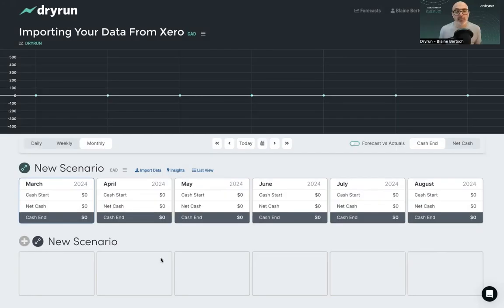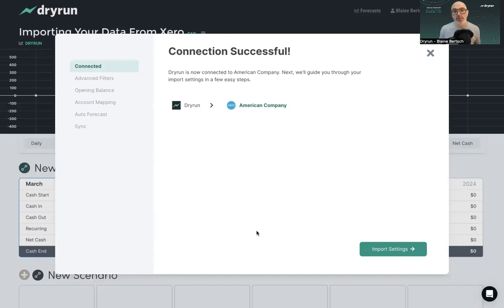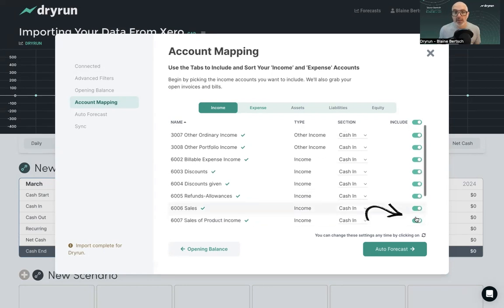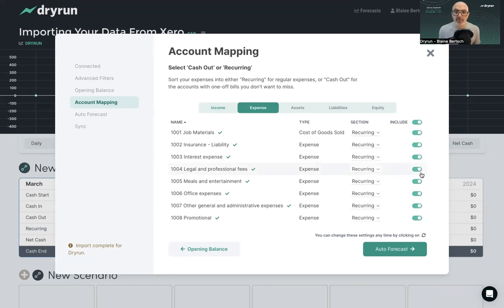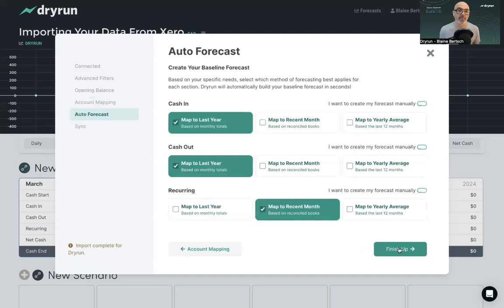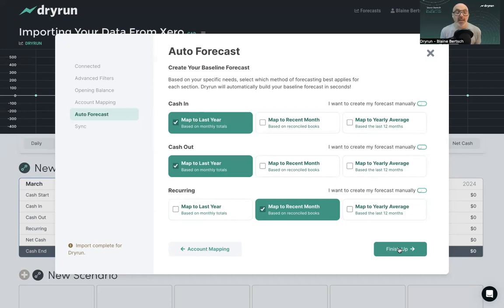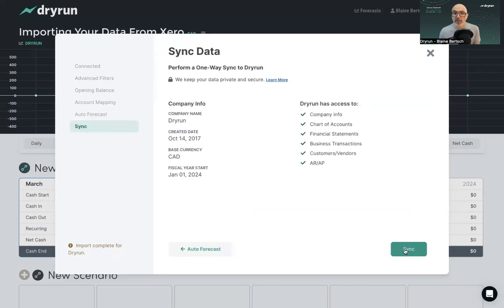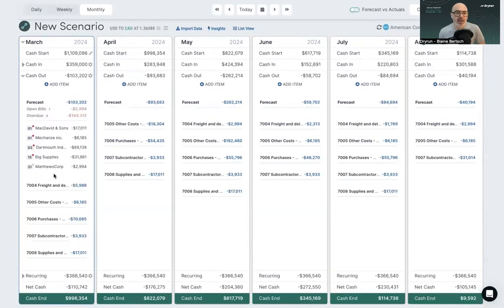Getting Started Series: Importing Xero Data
Integrating Xero data with Dryrun cash flow forecasting software will change how you manage your finances, providing a more streamlined and clear approach to financial planning.

When Xero data is integrated with Dryrun, a software designed specifically for cash flow forecasting and scenario modeling, businesses gain a powerful tool for predicting their financial future.

Dryrun uses the data from Xero to help users forecast future cash flow based on current and projected financial activities and identify potential challenges before they become problematic.

This integration allows for more accurate budgeting, better decision-making, and strategic planning, empowering businesses to navigate their finances with confidence and precision.